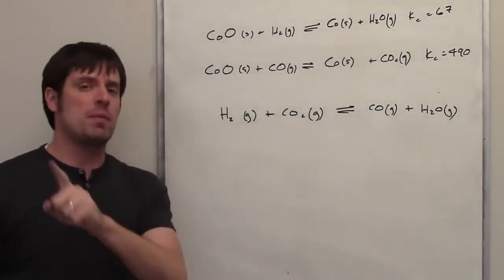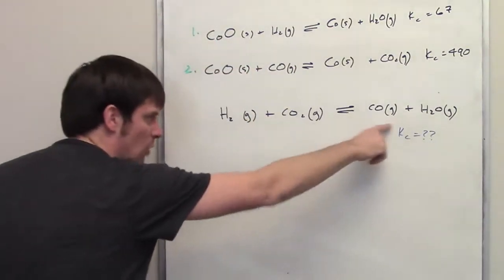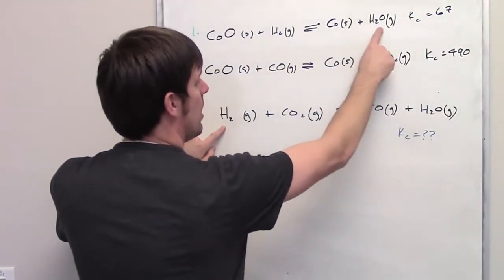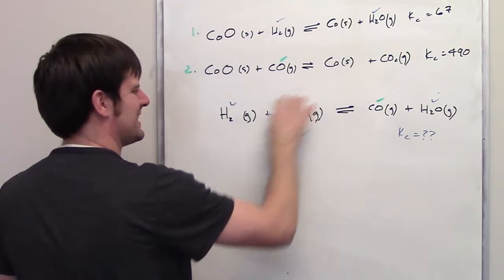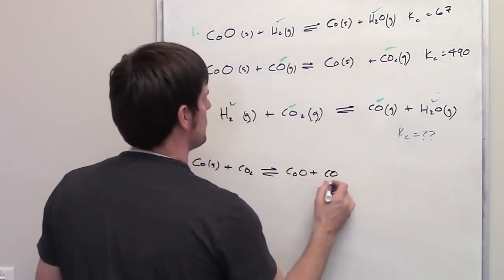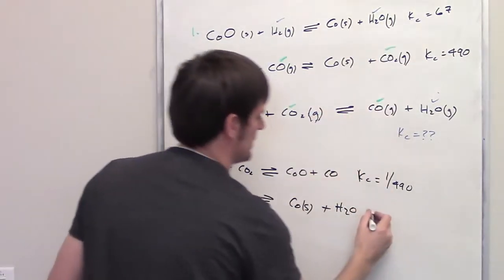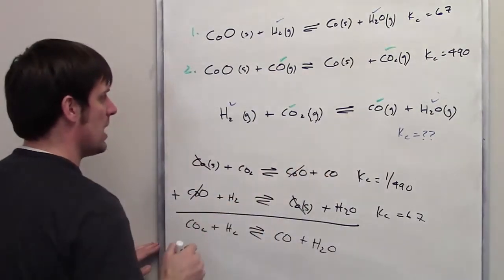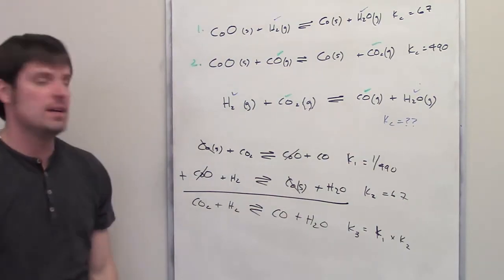Chapter 15 – Chemical Equilibrium: Part 8 of 12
In this video I’ll show you another example problem that involves combining multiple reactions’ Kc values to get an overall Kc value for a more complex reaction.